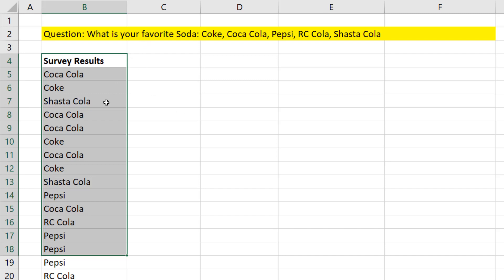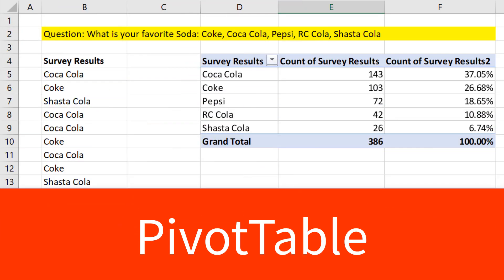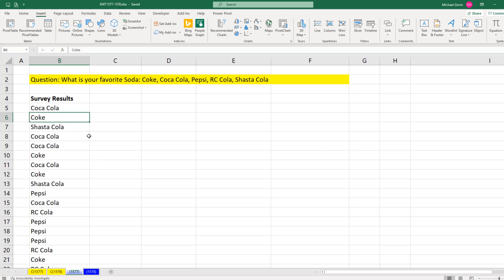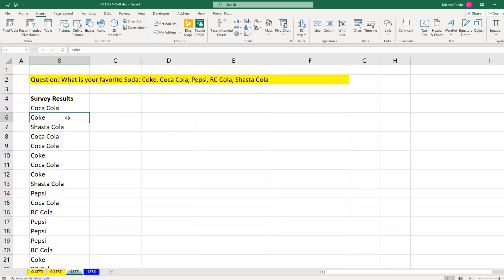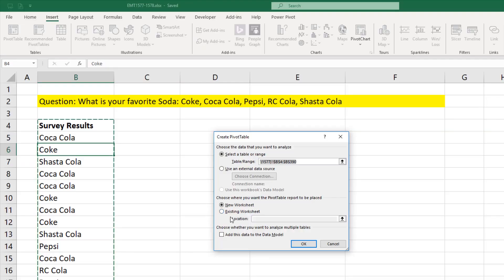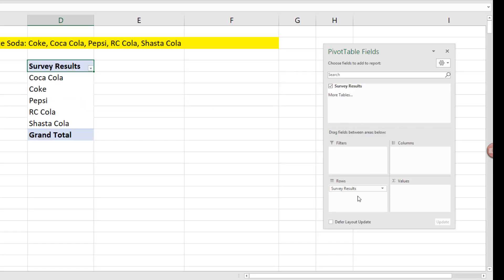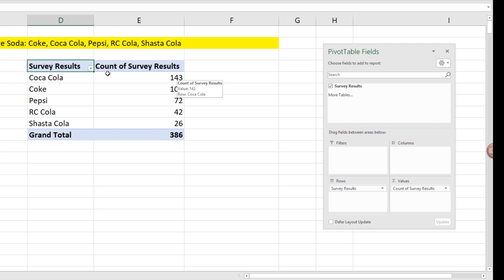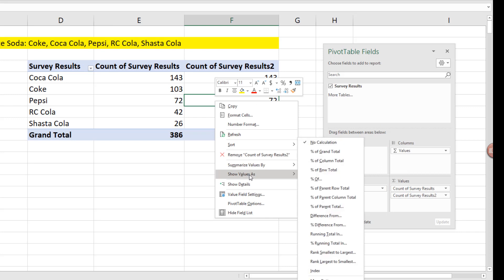Summarize Survey Results with PivotTable in One Minute - Excel Magic Trick 1577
In this video learn how to create a Survey Result Report in less than one minute with a PivotTable.